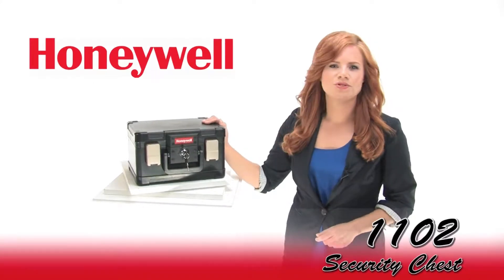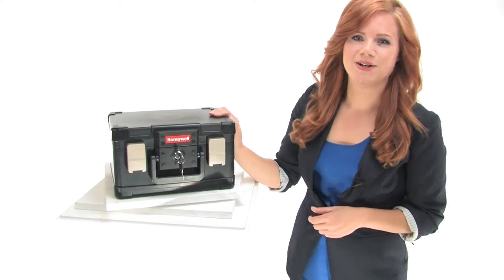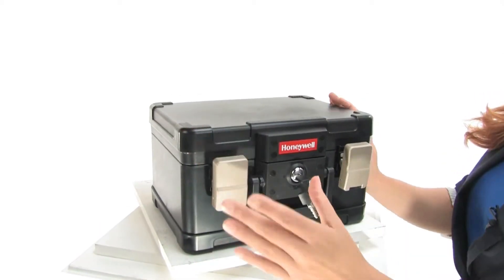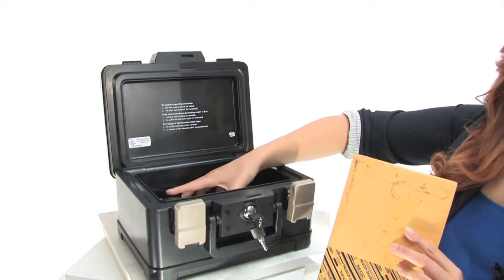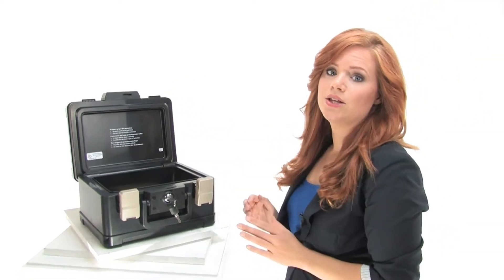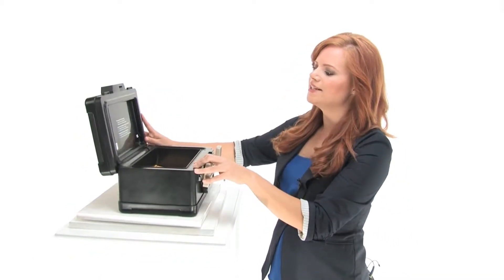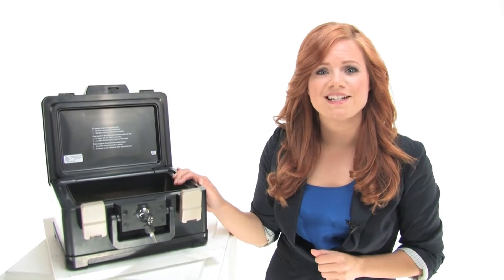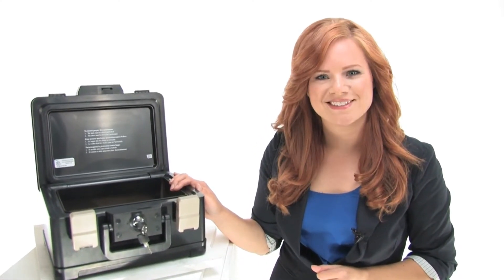Honeywell 1102 UL Rated Molded Fire & Water Security Chest